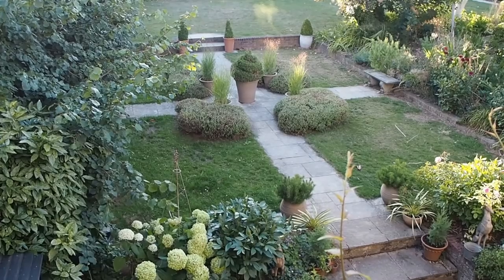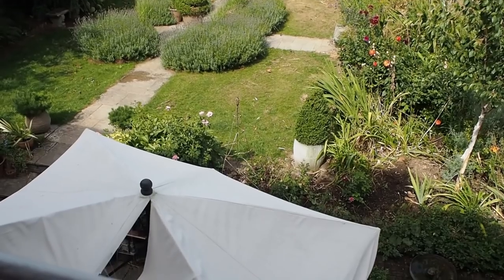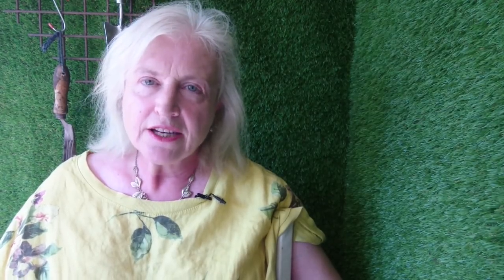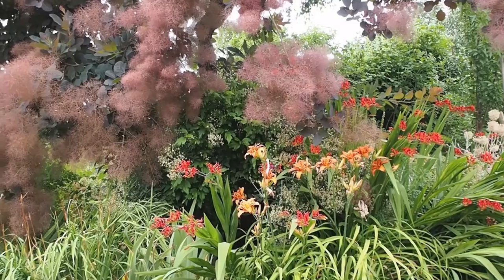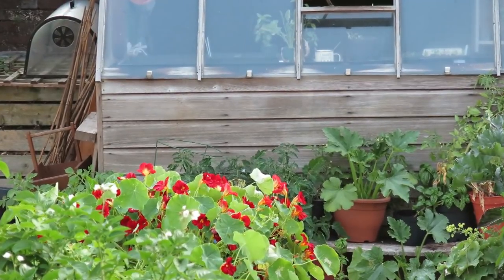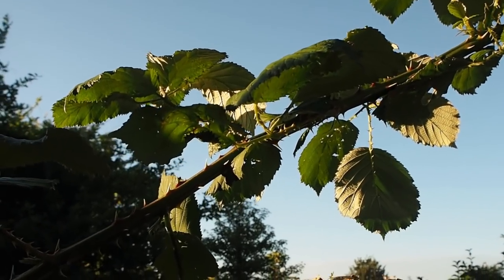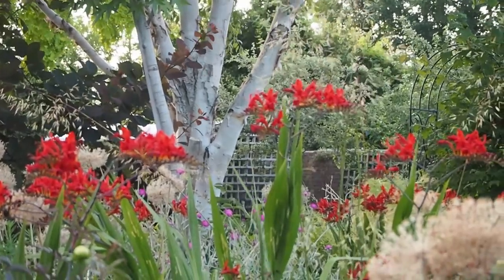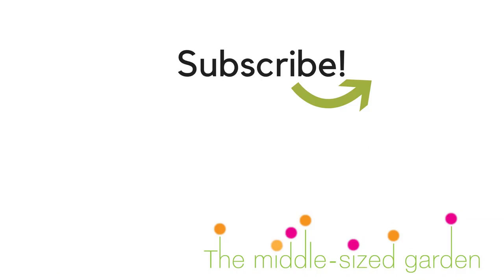August garden tour - the Middlesized Garden turns red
The dahlias are out - but I have made some mistakes this year! Find out how to avoid them, see proof that companion planting works and chop your lavender back hard.

The Middlesized Garden uploads on Wednesdays and Saturdays with visits to private gardens and interviews with expert gardeners. If your garden is smaller than an acre, join us and enjoy your garden even more!